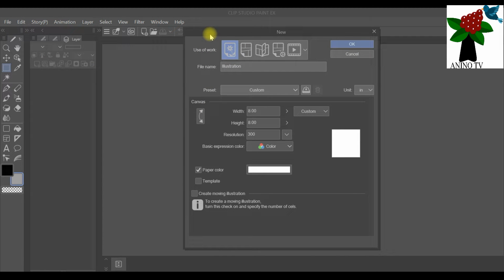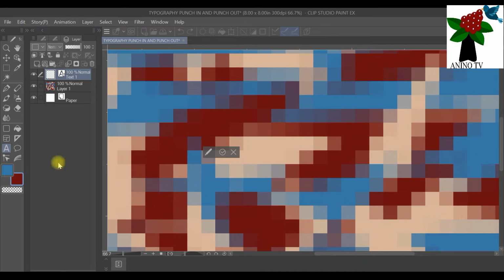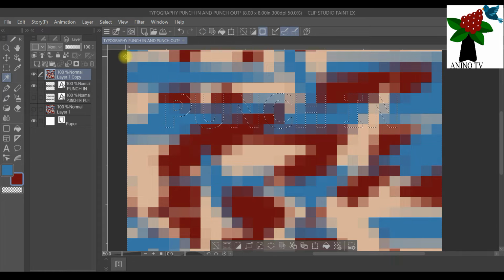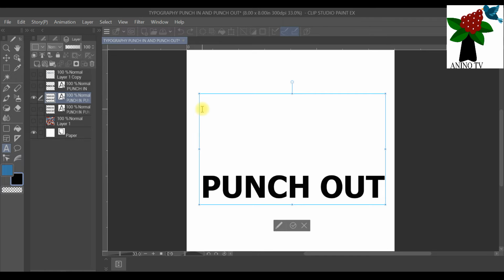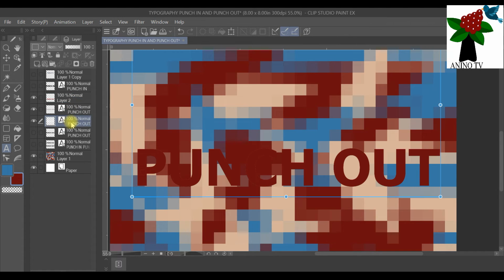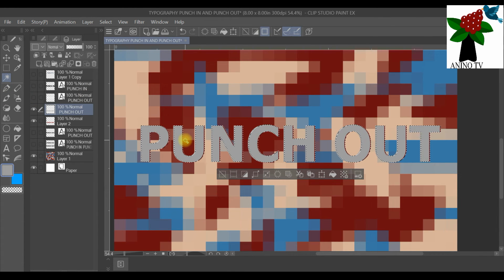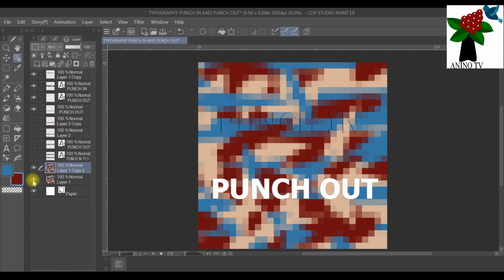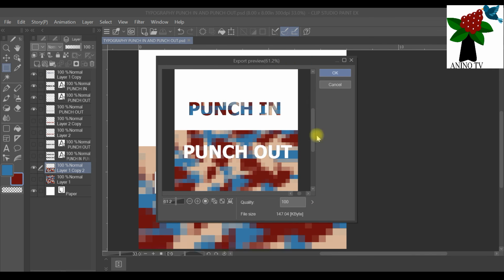Typography punch in and punch out effect in Clip Studio Paint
In this video, Anino teaches how to create a punch-in and punch-out typography effect using the text tool in Clip Studio Paint.

*Create a mosaic background.

*Punch out and punch in typography effect using the text tool.

*Punch into a background

*3D illusion for text.

*Use the auto-select and text tool to create the illusion effect.

*Delete button.

*Arrow keys on the keyboard.

*Rasterize a vector text.

*Save the design in Clip studio Paint format, PSD and Jpeg.